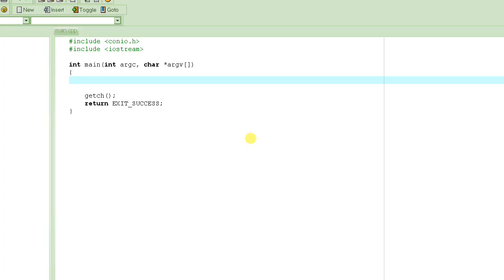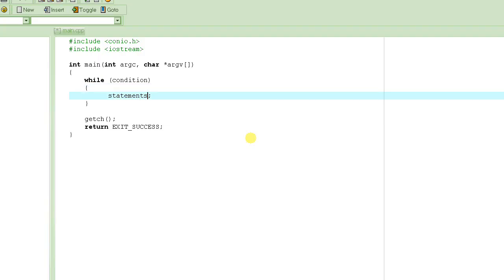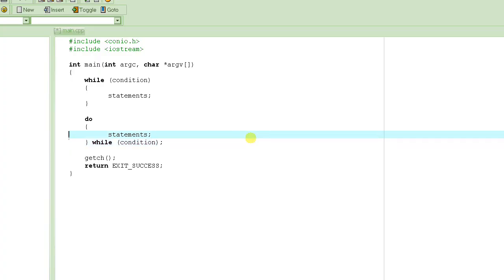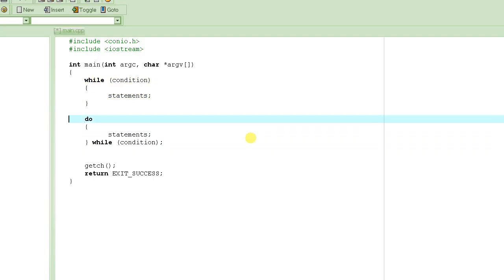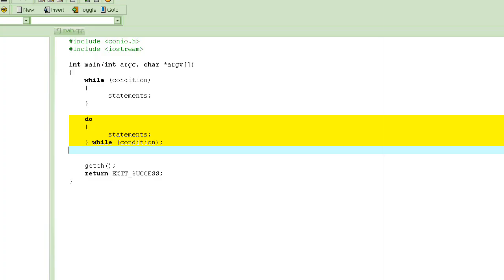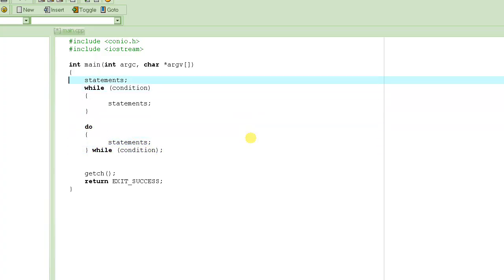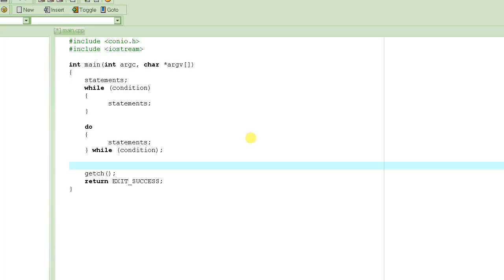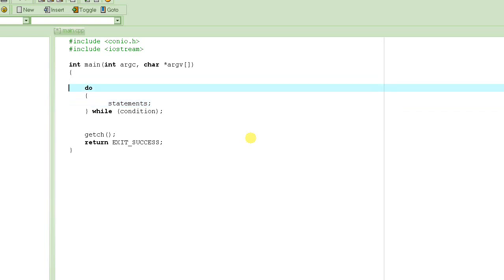C Programming do while loop - Part 1